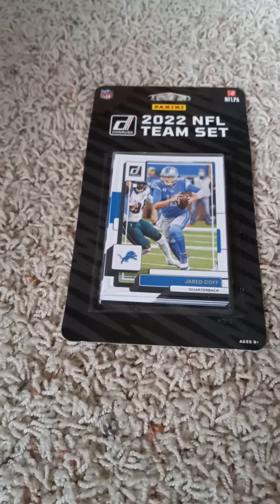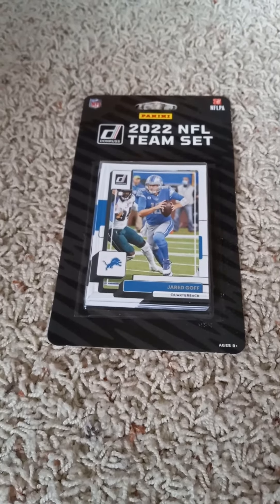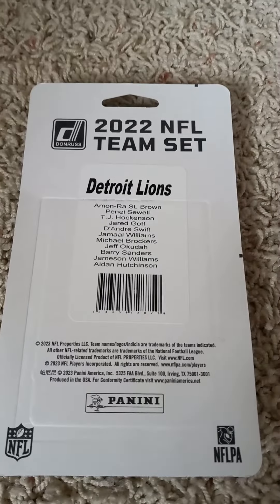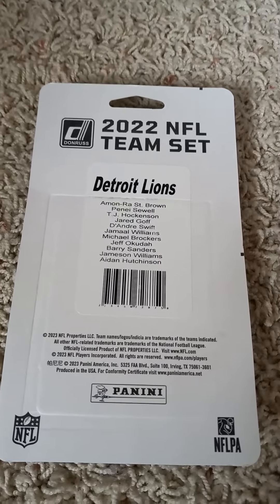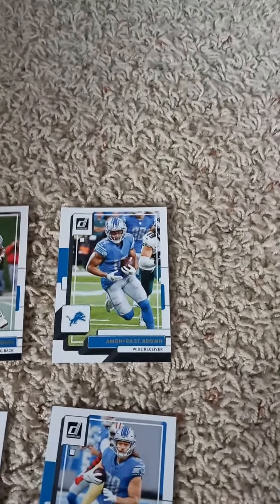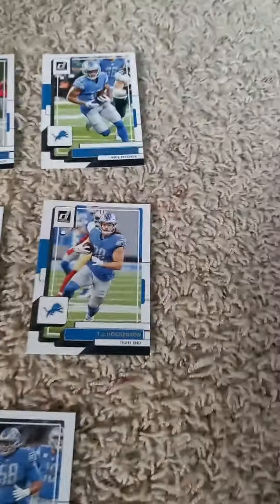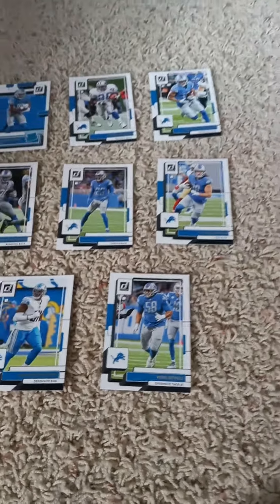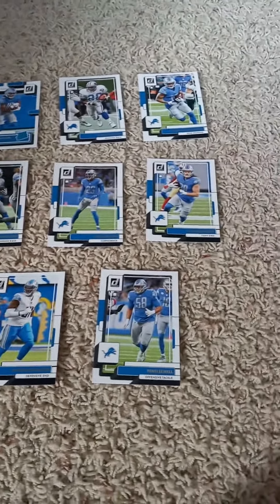2022 Donruss Football Factory Team Sets Detroit Lions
Here is the newest 2022 donruss football factory team set video for the @detroitlionsnfl. This factory team set by @panini trading cards is 1 of 32 that you can buy and also 1 of 32 I will be opening on my channel for you all to see. I hope everyone enjoys the video.